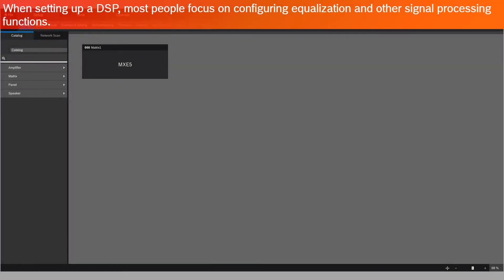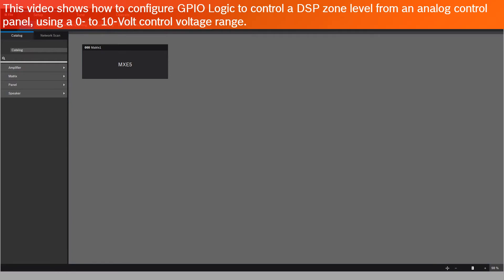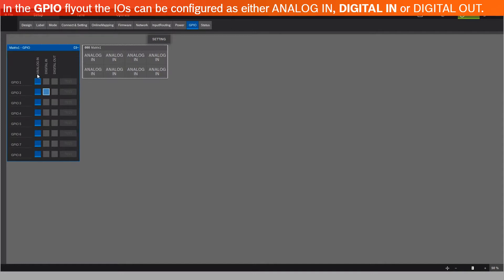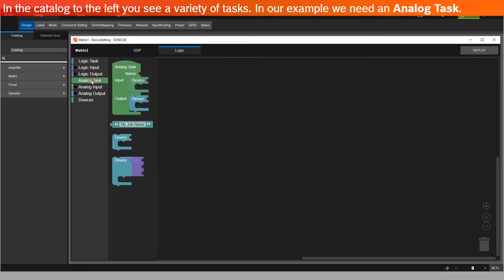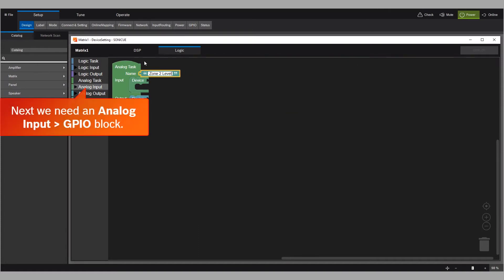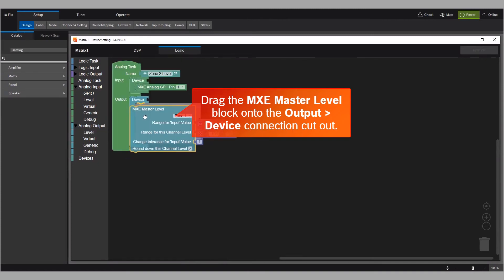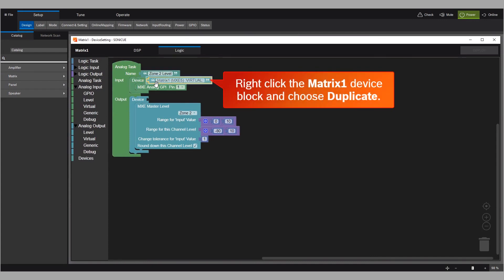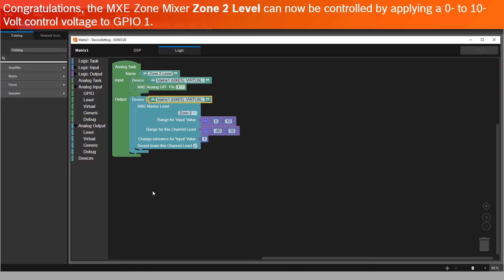SONICUE Training Series - MXE GPIOs & logic - analog task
- Configure MXE GPIOs & Logic to control a DSP level via 0 to 10 V control voltage
- Use an Analog Task in MXE Logic
- Use Analog Inputs and Outputs in MXE Logic